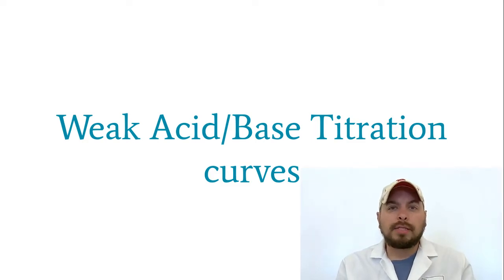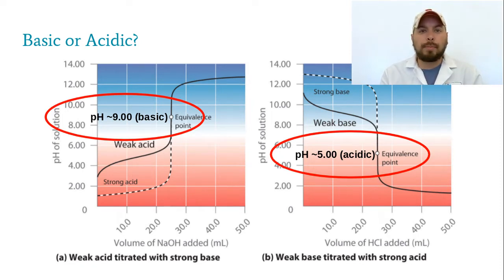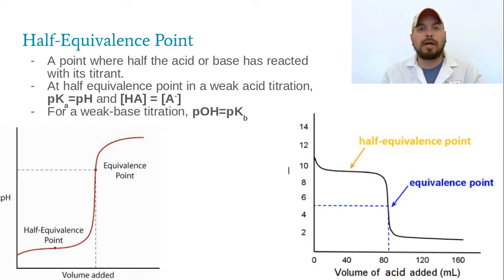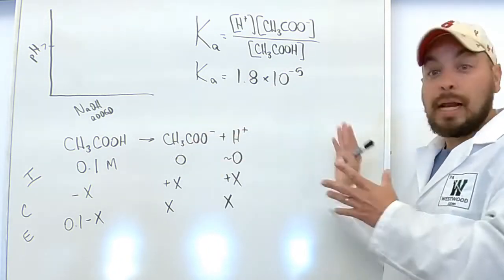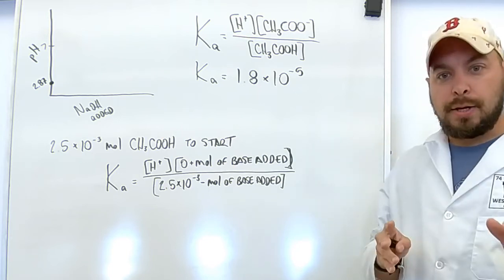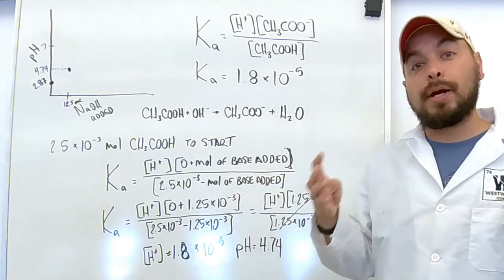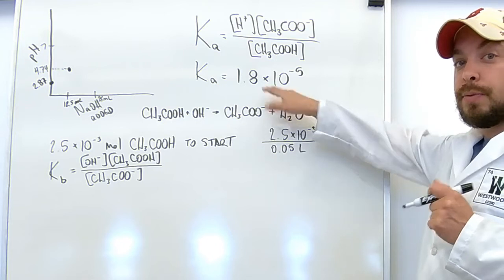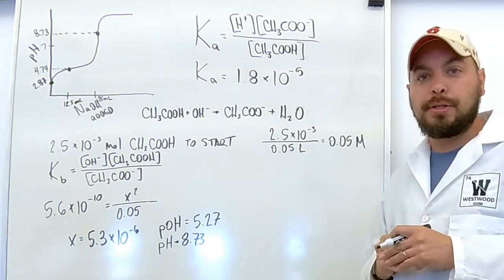8-08 Weak acid strong base and weak base strong acid titration curves